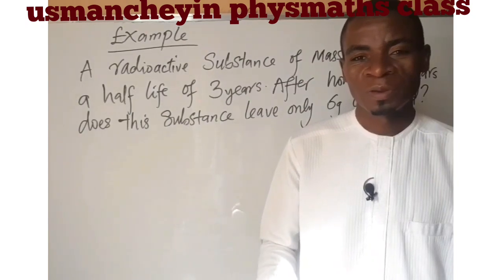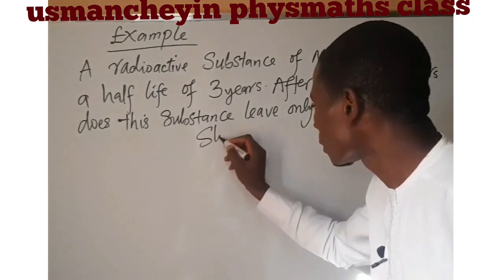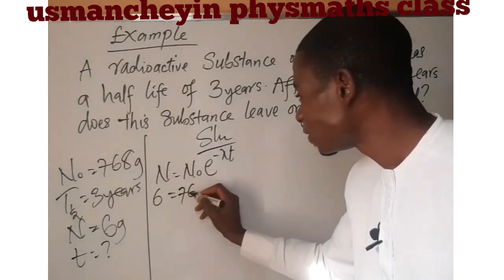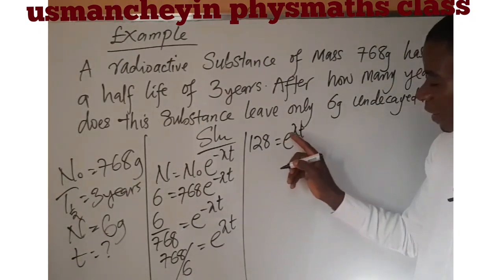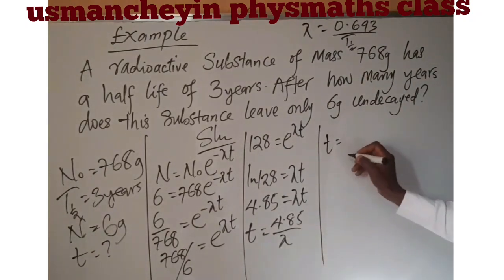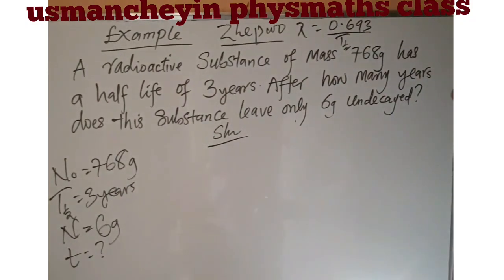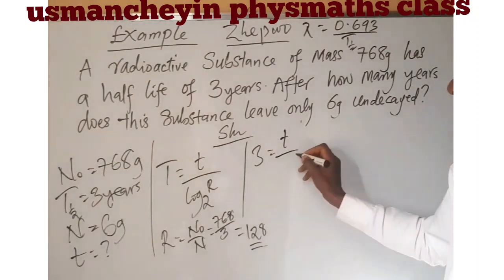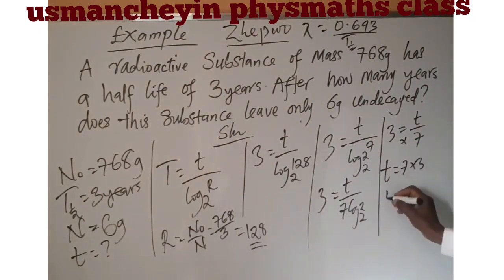continuation of Radioactivity